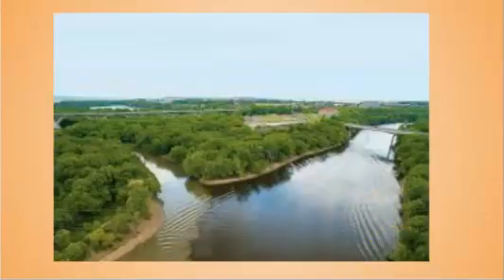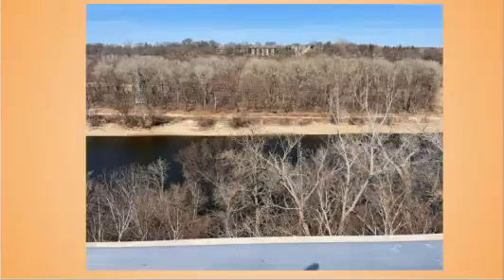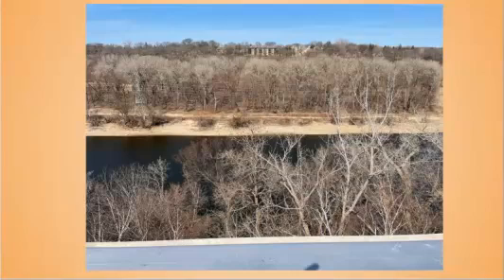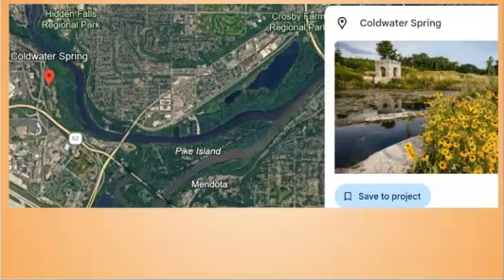Mr. Burns on Geography of Fort Snelling